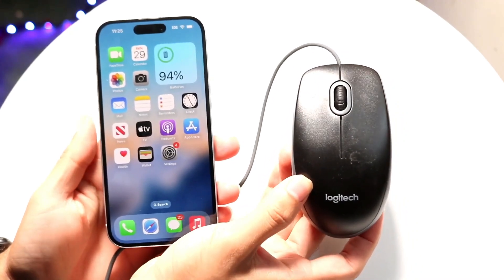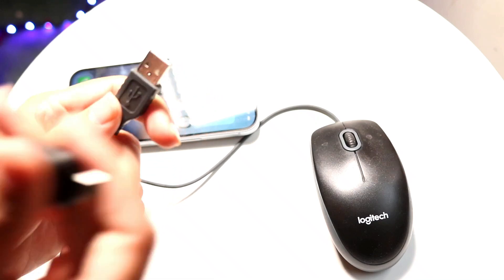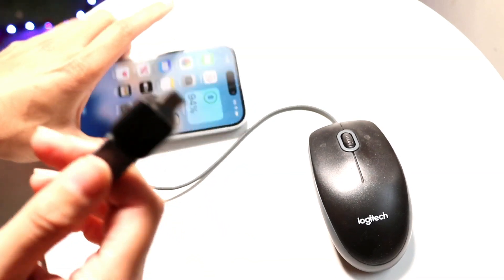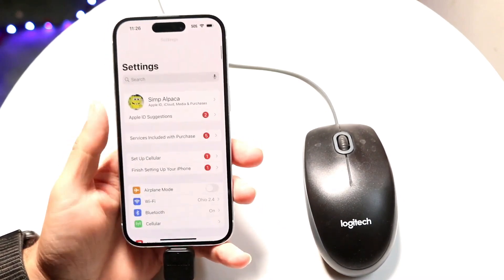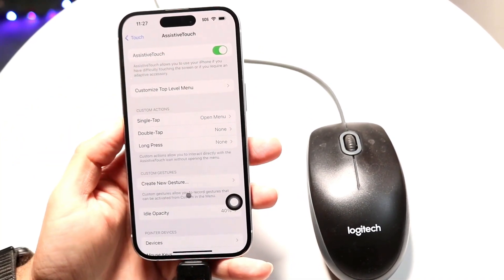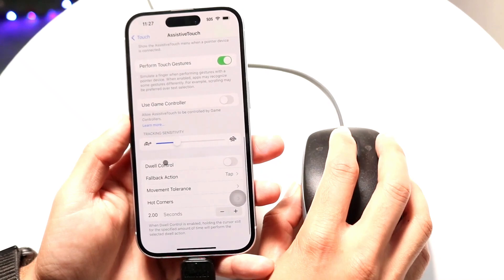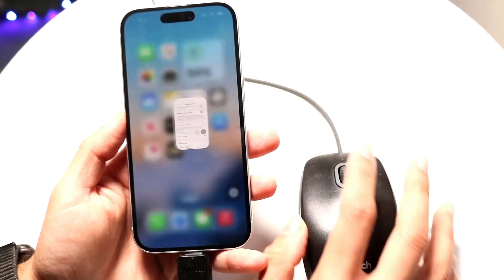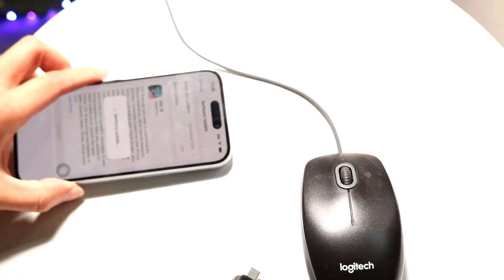How To Connect a Wired Mouse To ANY iPhone